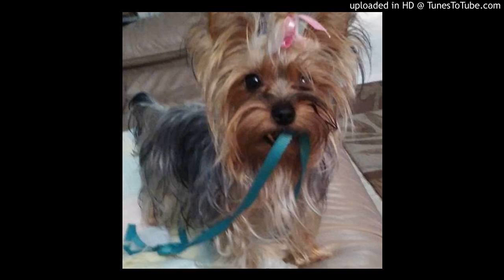Dr. Brown 11/23/2016 Voice00018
app't 11/23/2016 Oncologists office